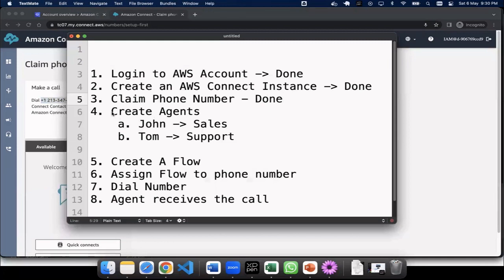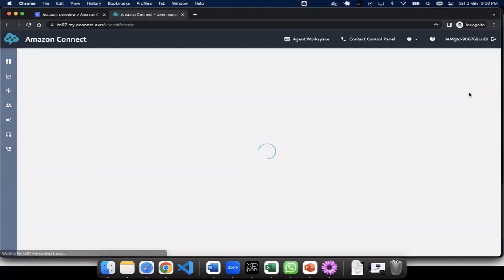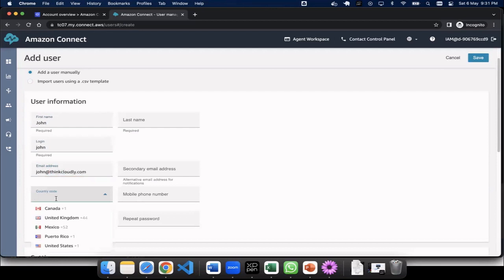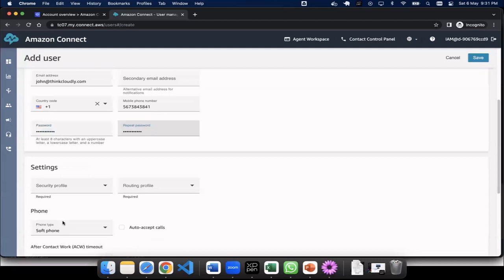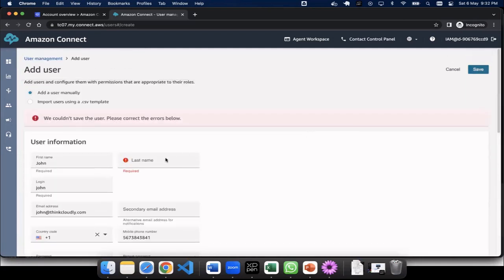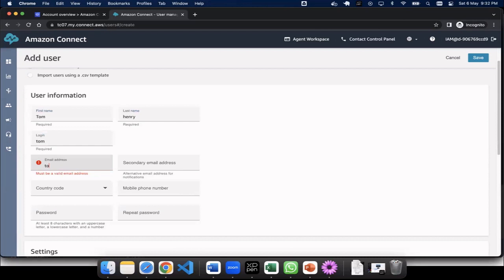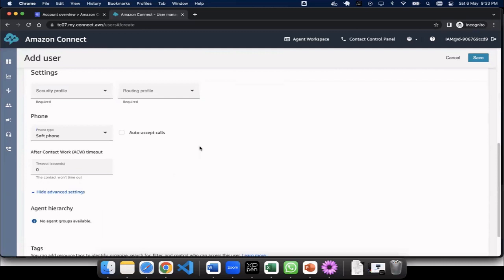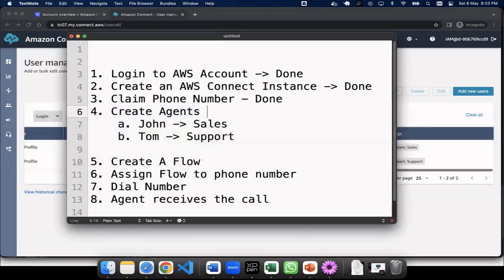Create Agents in AWS Connect | Step-04 | Thinkcloudly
Welcome to ThinkCloudly's step-by-step tutorial on how to create agents in AWS Connect!

🌐 If you're looking to enhance your customer support capabilities and streamline interactions, AWS Connect offers a powerful solution. Join us in this video as we guide you through the process of setting up agents in AWS Connect for unparalleled customer service.

📚 What is AWS Connect? 📚
In this comprehensive tutorial, we'll introduce you to AWS Connect, a cloud-based contact center service designed to simplify customer interactions and improve agent efficiency. Learn how AWS Connect integrates seamlessly with various AWS services to provide a scalable and flexible customer service solution.

🛠️ Key Steps to Create Agents 🛠️
1️⃣ Setting Up AWS Connect: Get started by creating your AWS Connect instance and configuring essential settings to suit your business requirements.

2️⃣ Defining Agent Profiles: We'll walk you through the process of creating agent profiles, assigning necessary permissions, and configuring agent settings for optimal performance.

3️⃣ Managing Agent Phone Numbers: Learn how to assign phone numbers to agents, enabling them to receive customer calls and handle interactions with ease.

4️⃣ Configuring Routing Profiles: Discover how to set up routing profiles to distribute incoming calls efficiently among your agents based on specific criteria.

5️⃣ Monitoring Agent Performance: Explore how to track agent performance metrics and leverage AWS Connect's real-time monitoring capabilities to ensure exceptional customer service.

💼 Expert AWS Cloud Solutions from ThinkCloudly 💼
At ThinkCloudly, we are committed to empowering businesses with cutting-edge AWS solutions and insights. With our step-by-step guidance, you'll be able to harness the full potential of AWS Connect and optimize your customer service operations.

Be the first to access our expert-led content, designed to propel your business forward in the cloud era.

🚀 Elevate Your Customer Service with AWS Connect 🚀
From startups to enterprises, AWS Connect caters to diverse business needs, delivering exceptional customer experiences. Join us in this tutorial to create agents in AWS Connect and unleash the true power of cloud-based customer support.

We value your feedback and look forward to seeing you in the next ThinkCloudly video!

𝐋𝐢𝐯𝐞 𝐏𝐫𝐨𝐣𝐞𝐜𝐭𝐬

𝐎𝐭𝐡𝐞𝐫 𝐬𝐞𝐫𝐯𝐢𝐜𝐞𝐬